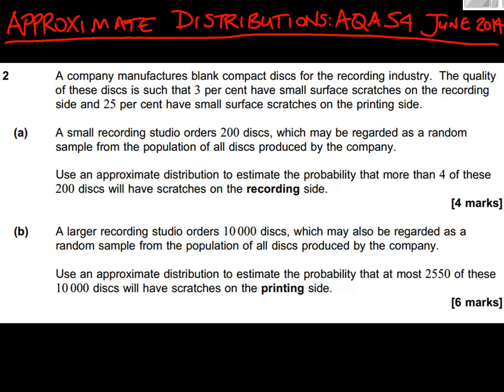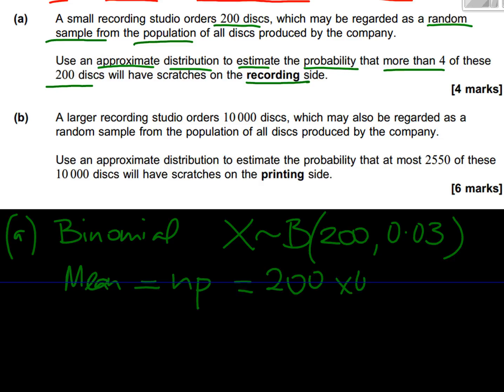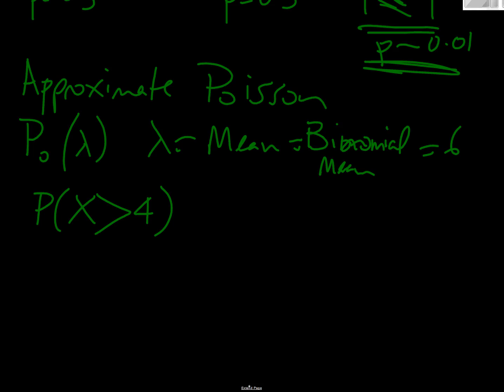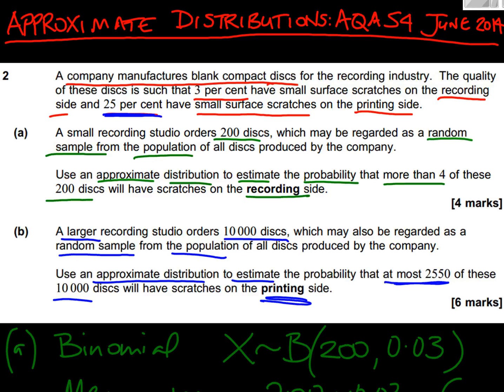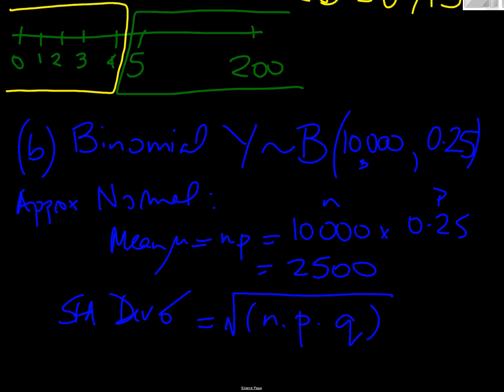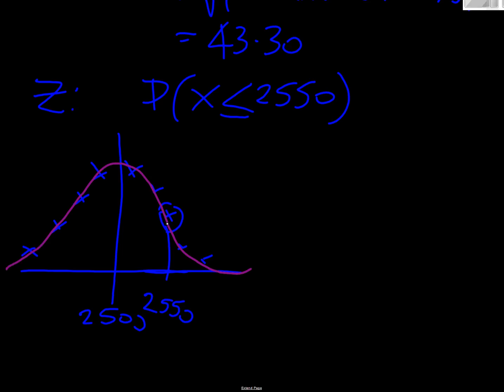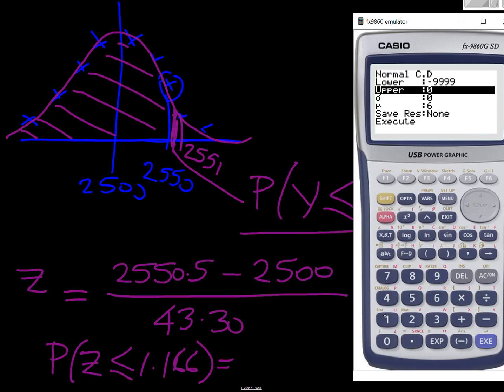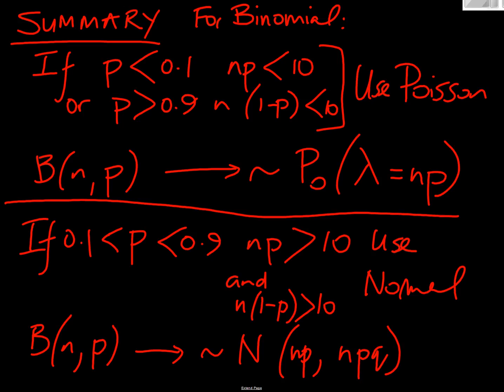AQA S4 DISTRIBUTION APPROXIMATIONS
Approximating Distributions from Binomial to Poisson or Normal.  You will need to select which is appropriate based on p value and check it is valid in terms of overall volume from np value.